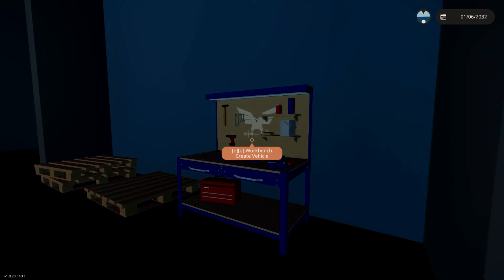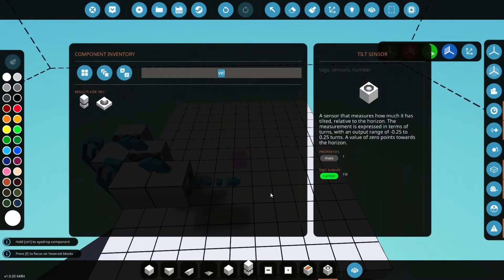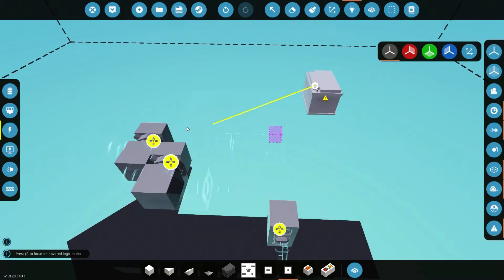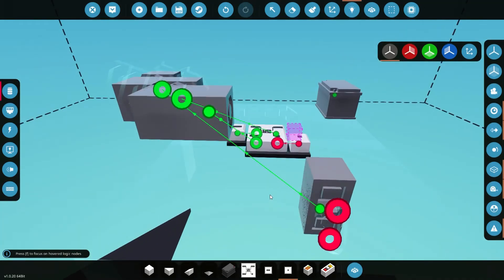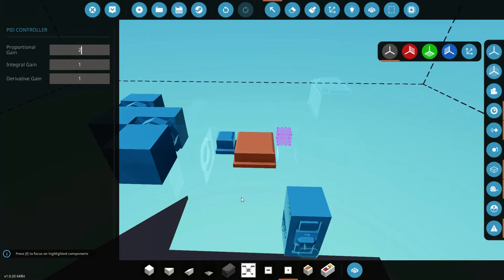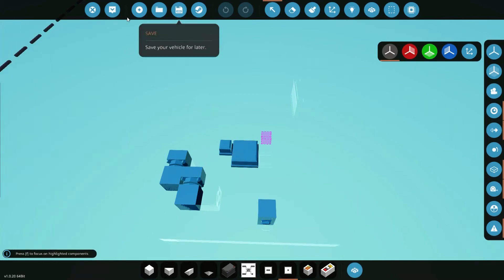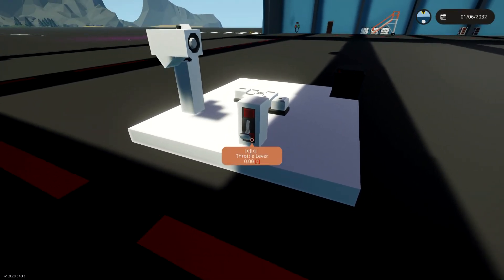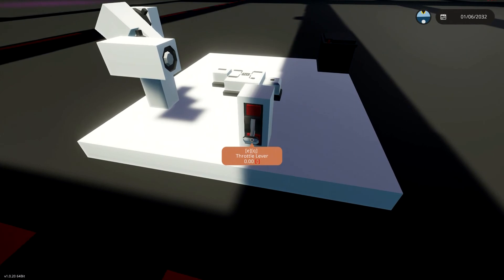Stormworks PID Tutorial For Beginners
This is a tutorial for the PID controllers in stormworks! If this video helped you please consider leaving a like or comment! Thanks!

Instagram! ► Captainfructose